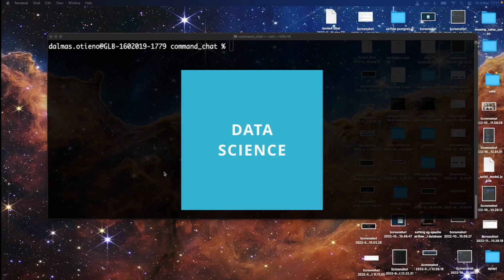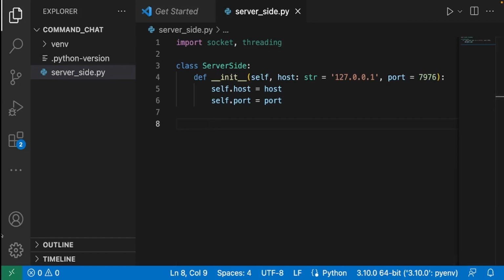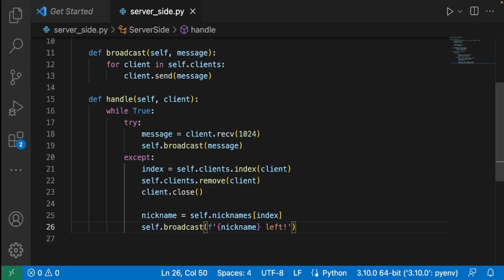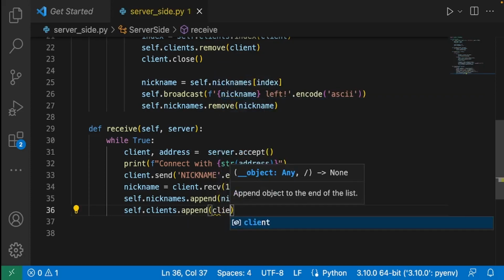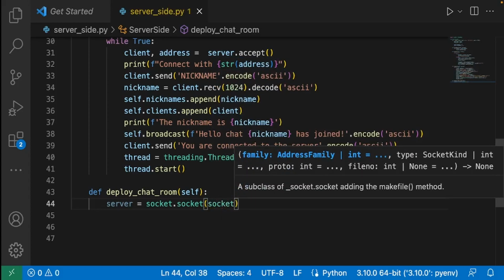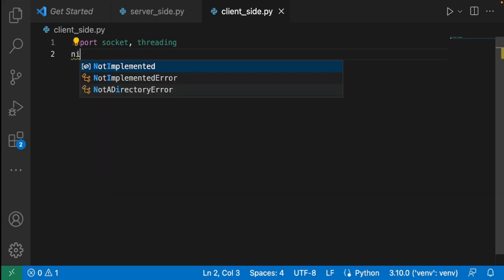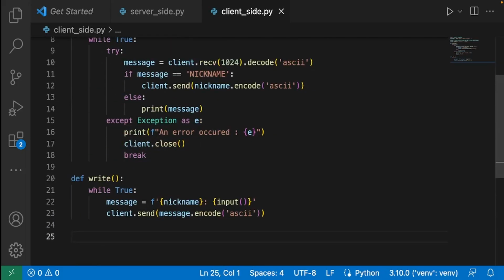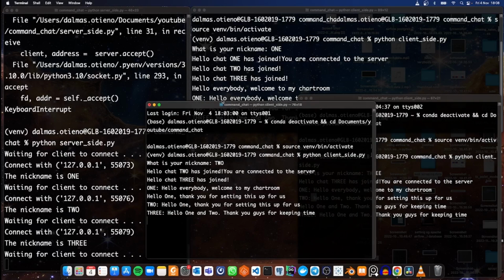I created a command-line chatroom using python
Today we wrote code that can be hosted in a local machine or virtual machine in cloud that creates command line chat service. The server accepts client connections through python sockets and creates python threads for each client session. We also wrote code that allows clients to make connection requests to the server chat room and allow the client to participate in the chat. Enjoy the video and happy coding.